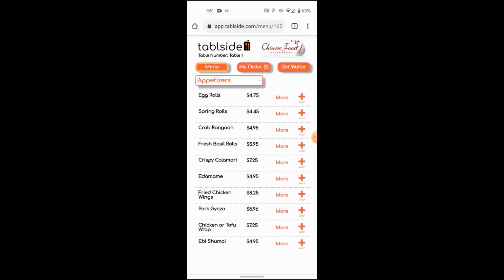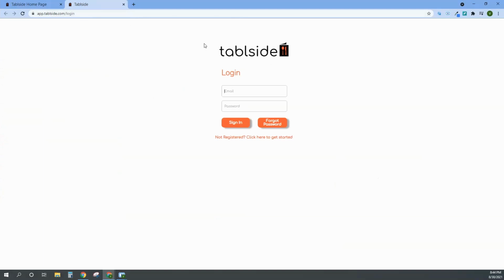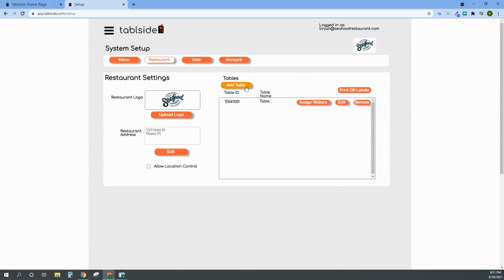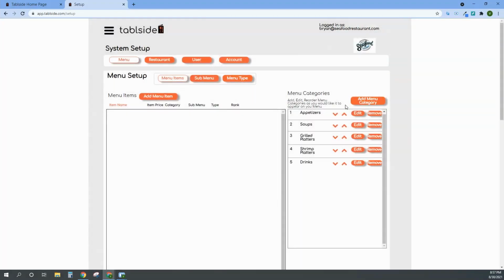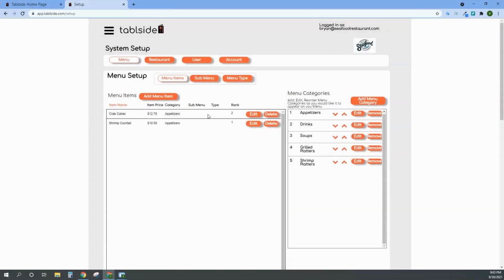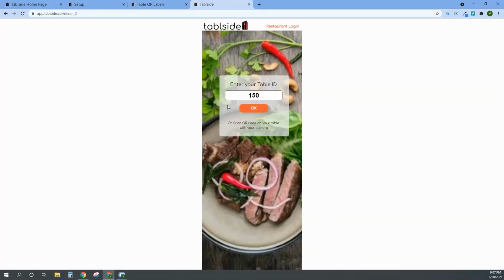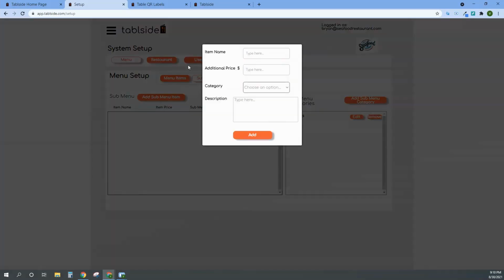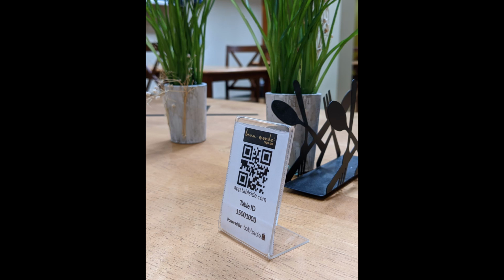How to create a QR code digital restaurant menu in less than 30 minutes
Tablside is an app that helps modernize restaurants by offering a platform that allows them to become fully digital, including interactive digital menus, customer table ordering, waiter table and order management app, and kitchen app for order processing.

In this overview video, we show you how easy it is to build a menu from scratch and for FREE. You can build your restaurant menu in just a few steps, including a auto-generated QR code. You can be up an running with a digital menu for your restaurant in minutes.

With Tablside, customers can view and order directly from their devices when dining in and call waiters when needed. Waiters can view and confirm orders from their own tablets, and send a notification to the kitchen to process the order. Tablside revolutionizes the dine-in experience and streamlines how restaurants work, creating a unique experience for customers and restaurant staff.

to get more details about Tablside and learn about the many benefits it offers to restaurant owners.